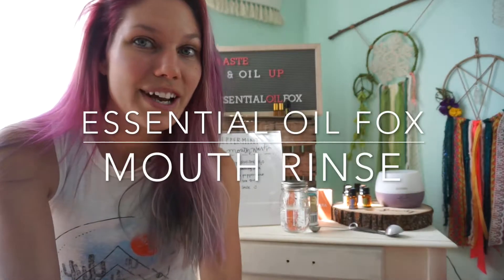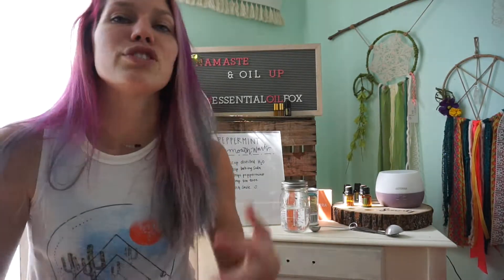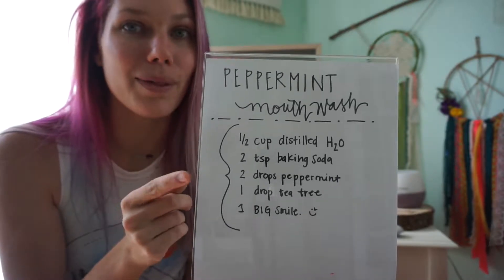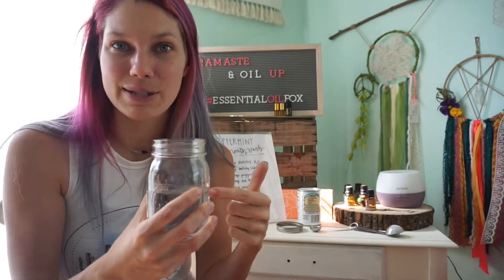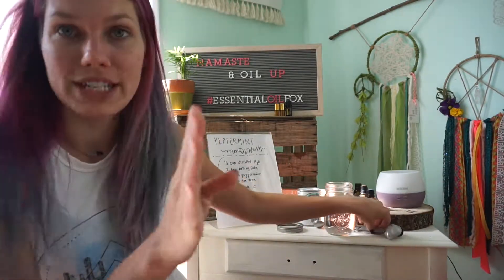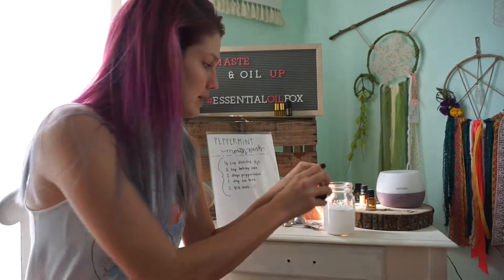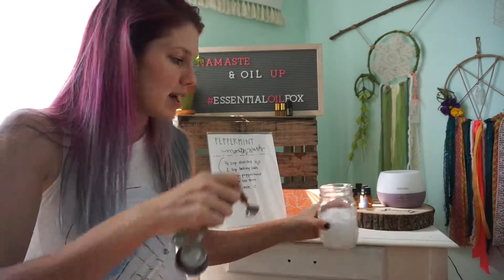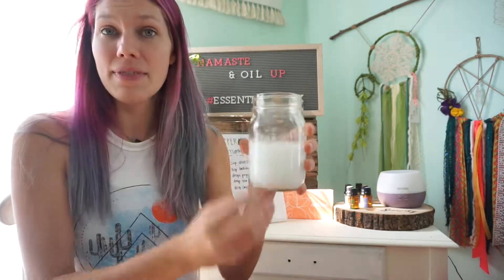DIY Peppermint Mouth Rinse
DIY peppermint mouth rinse you can make in seconds with products you already have at home.